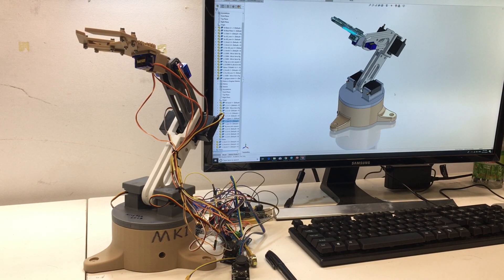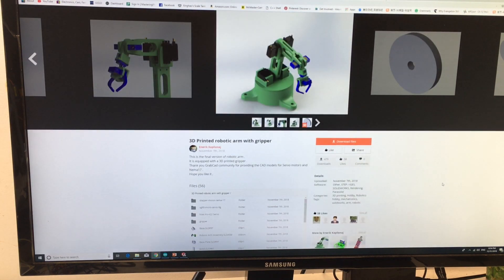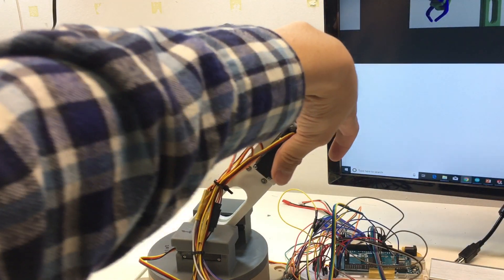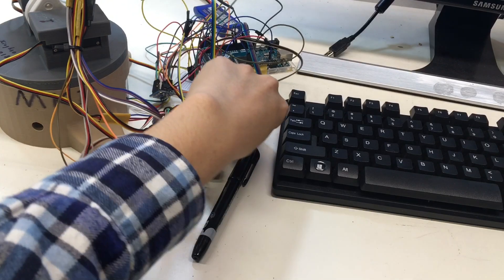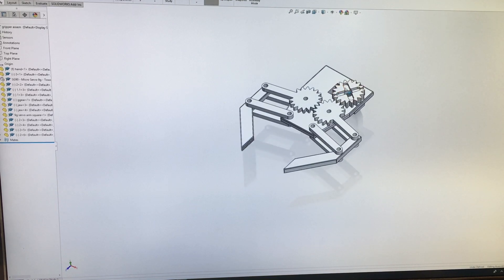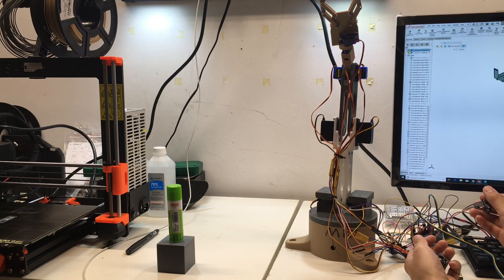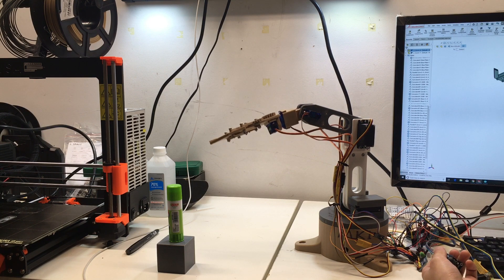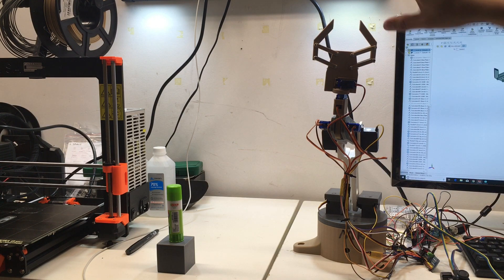3D Printed Robotic Arm and Gripper with Arduino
I made my first robotic arm by using 3D printed parts.